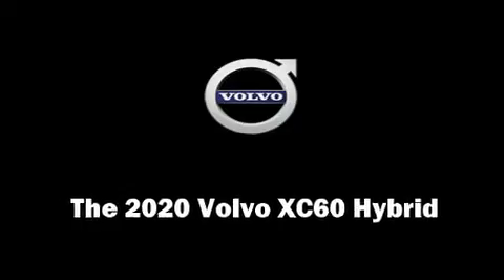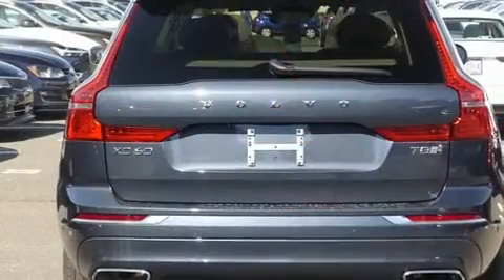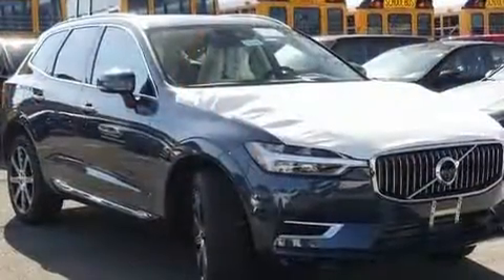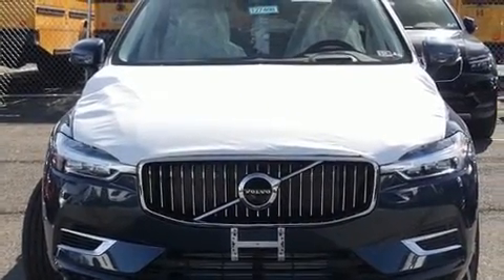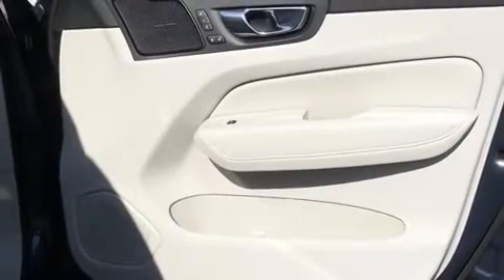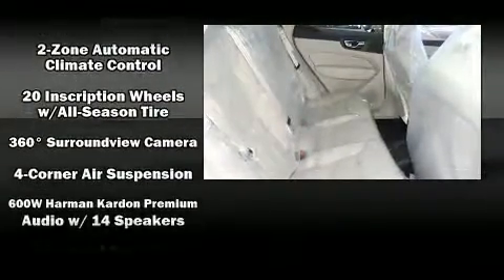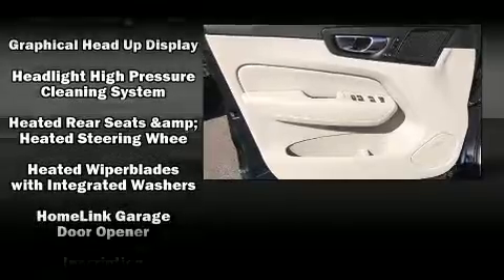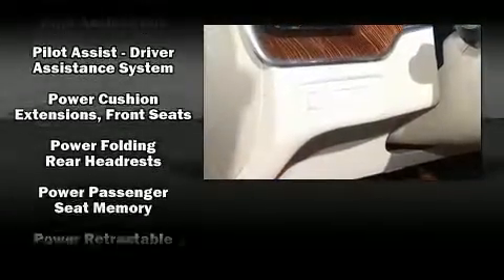2020 Volvo XC60 Hybrid T8 Inscription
1231 West Broad St.

Get excited about the 2020 Volvo XC60 Hybrid. Smooth gearshifts are achieved thanks to the 2 liter 4 cylinder engine, providing a spirited, yet composed ride and drive. Turbocharger technology provides forced air induction, enhancing performance while preserving fuel economy. Volvo prioritized fit and finish as evidenced by: leather upholstery, front and rear reading lights, power front seats, automatic temperature control, a power rear cargo door, power windows, and more. For drivers who enjoy the natural environment, a power moon roof allows an infusion of fresh air. Volvo ensures the safety and security of its passengers with equipment such as: dual front impact airbags, front side impact airbags, traction control, brake assist, anti-whiplash front head restraints, a panic alarm, an emergency communication system, and 4 wheel disc brakes with ABS. Various mechanical systems are monitored by electronic stability control, keeping you on your intended path. You will have a pleasant shopping experience that is fun, informative, and never high pressured. Please don't hesitate to give us a call.